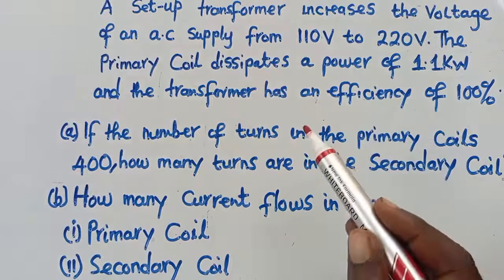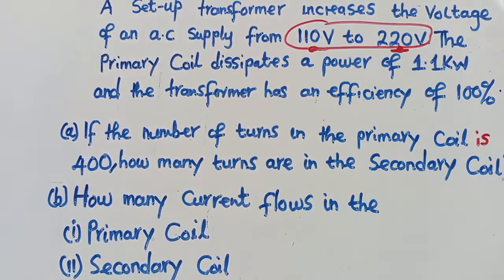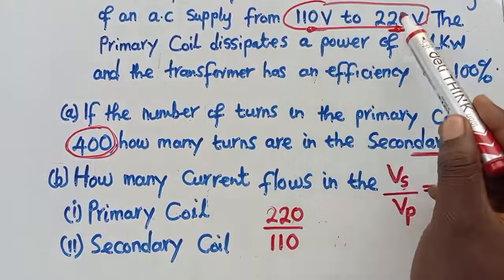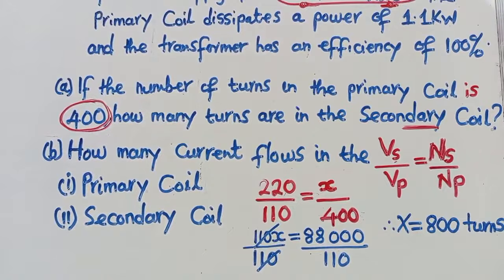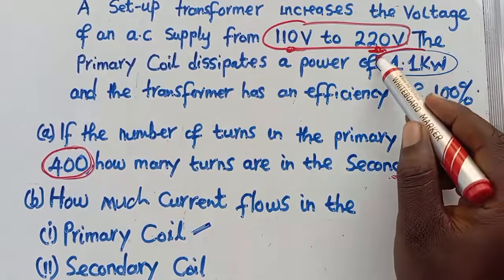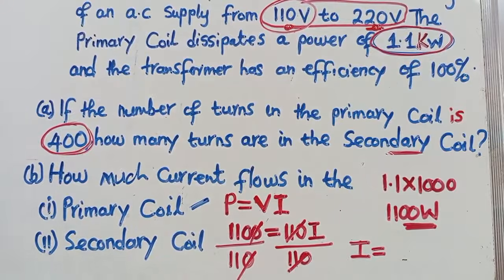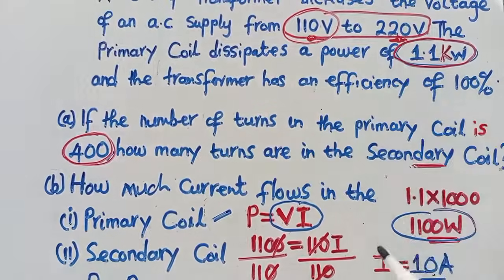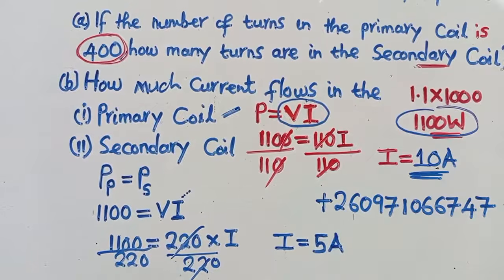TRANSFORMERS - Calculating Number of Turns and Current ECZ Exams 2020 GCE